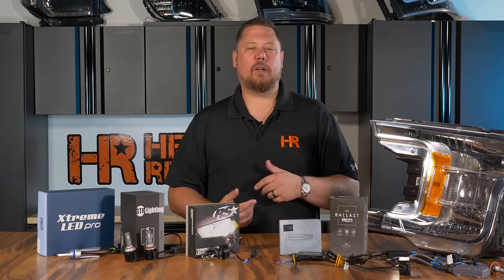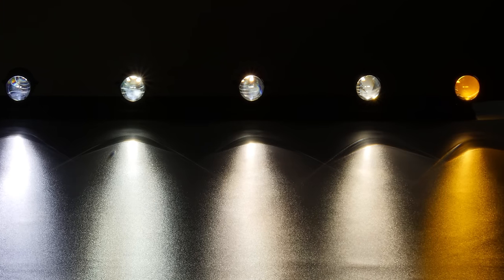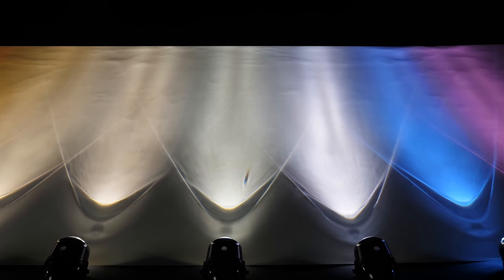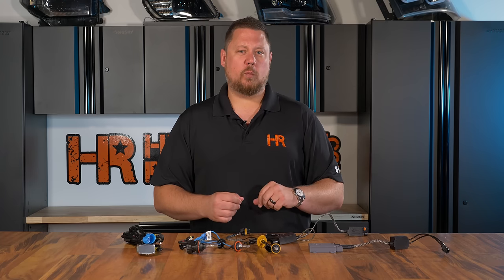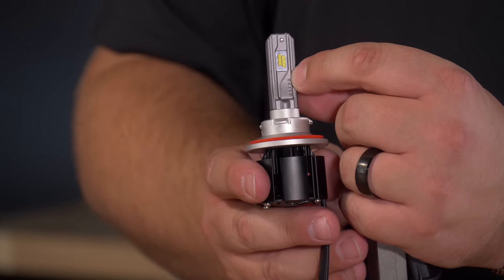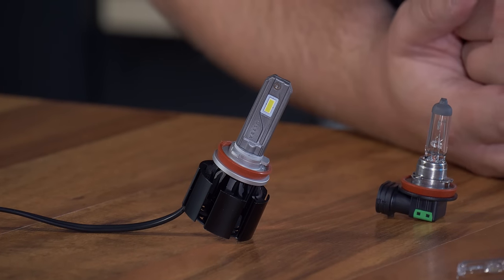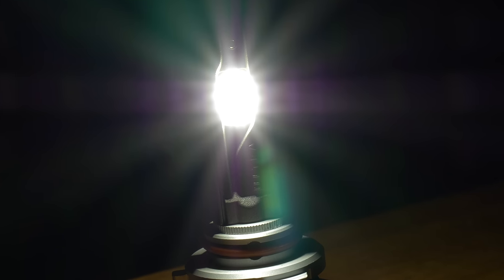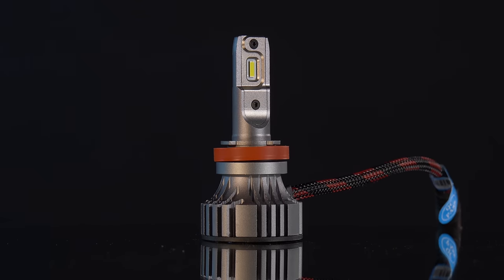Should you choose LED or HID Bulbs? Everything you need to know!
In this video, Chris explains the difference between HID and LED bulbs. He goes in-depth on how each one works, output colors, and which is better for your application.

00:00 - Introduction
00:30 - Topic #1 Color
01:03 - How HID Colors are Made
02:34 - How LED Colors are Made
04:55 - Topic #2 Components
05:14 - Ballast
06:11 - HID Bulbs
08:50 - LED Bulbs
10:26 - Topic #3 Brightness
11:19 - Halogen / HID / LED Approximate Lumens
12:37 - Difference in Brightness
13:35 - Topic #4 Beam patterns
13:34 - Beam Patterns In a Projector Housing
14:58 - Beam Patterns In a Reflector Housing